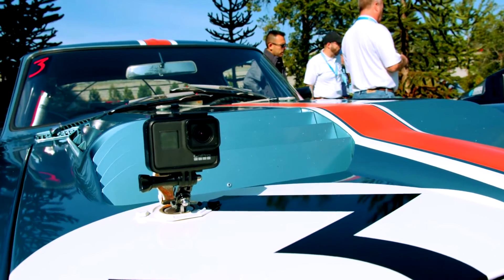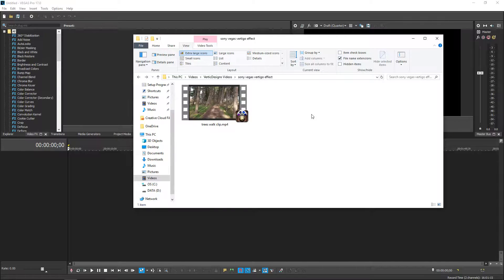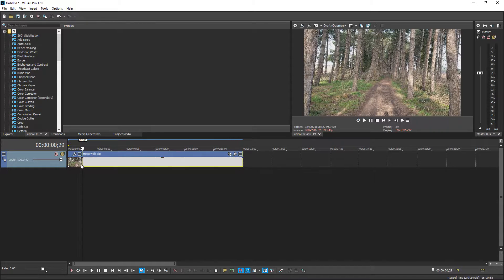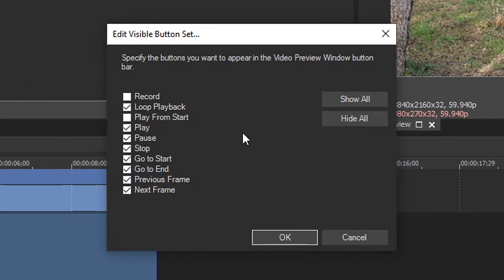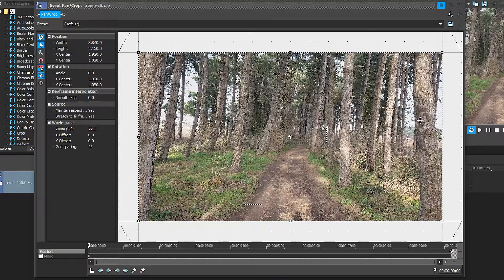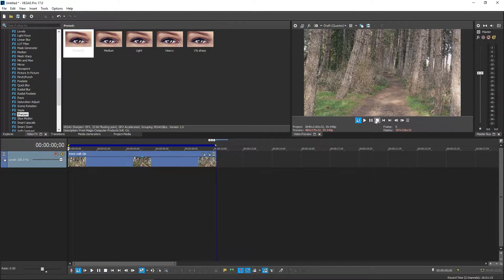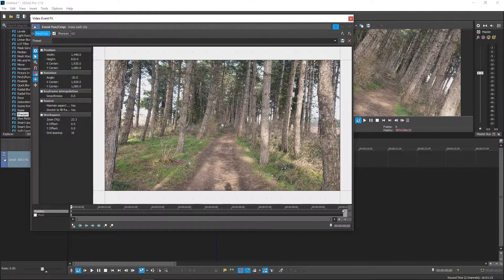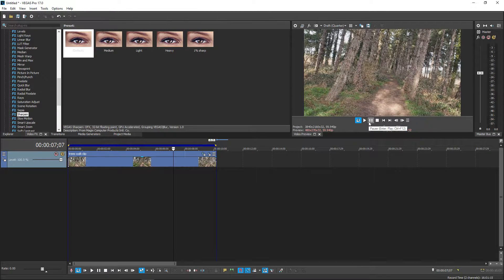VEGAS PRO 17: Vertigo Effect Tutorial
Zoom effect where everything looks like it's getting further away or closer to the screen. Vertigo effect is a simple but effective idea for films and videos with a zoom effect where things look like they're expanding or getting smaller.